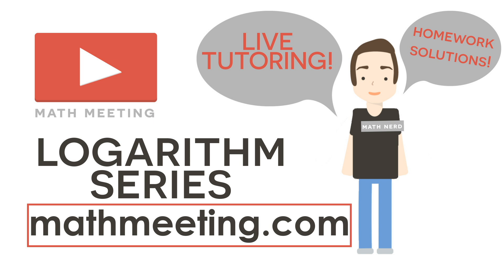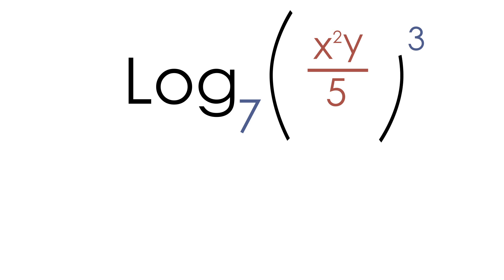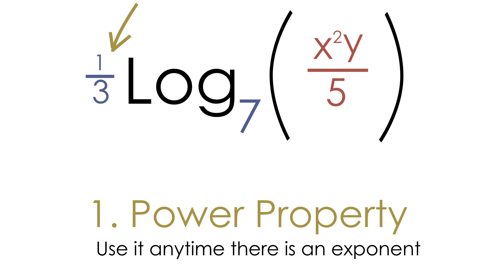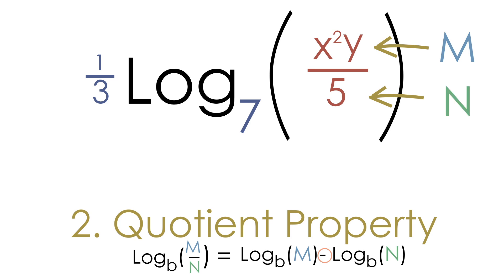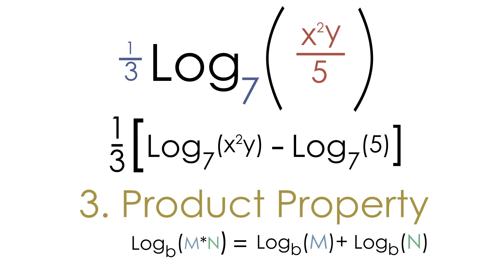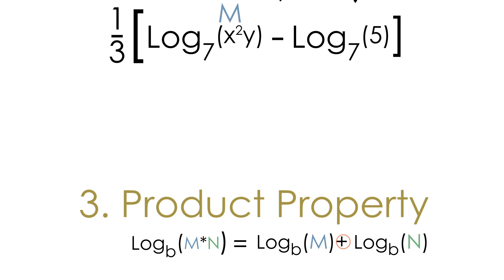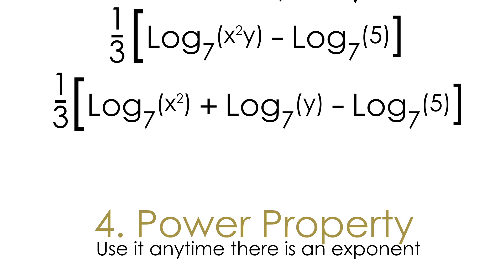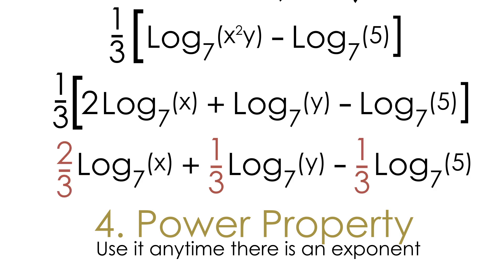Expanding logarithms - Using the properties of logarithms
Expanding Logarithms and the properties of logarithms are fully explained in this easy to follow video.  If you need any extra help I do offer live tutoring and homework solutions.